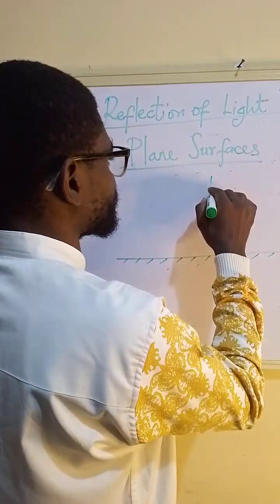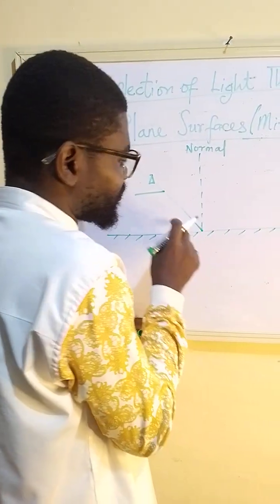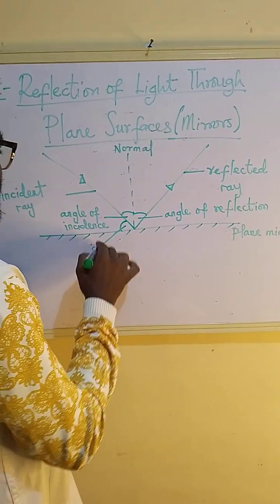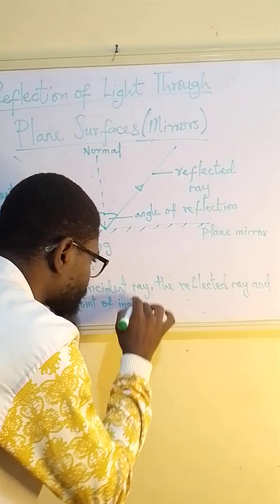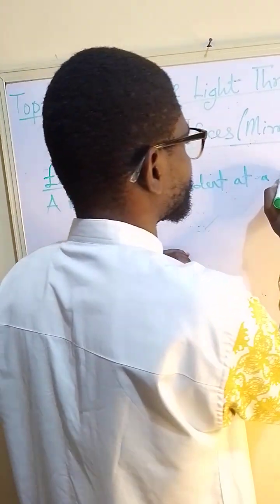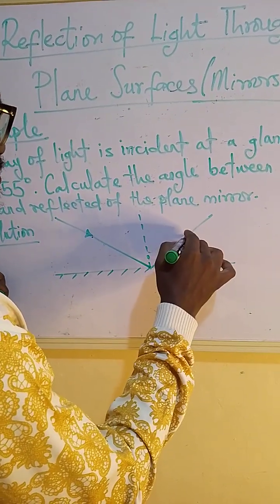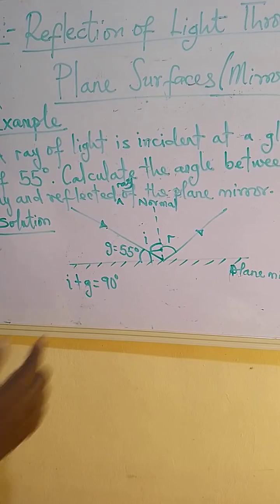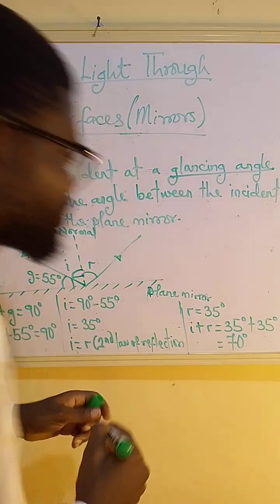Reflection of Light through Plane Mirrors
Light is a form of energy called luminous energy. It is also a form of wave. Light is visible to the sight. Have you ever thought of the Plane Mirror as a reflector of light energy?